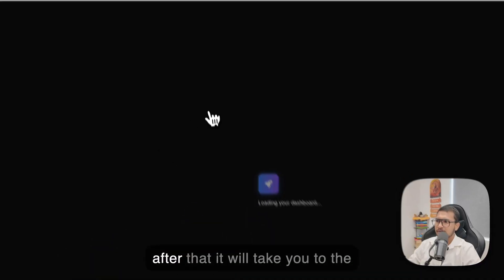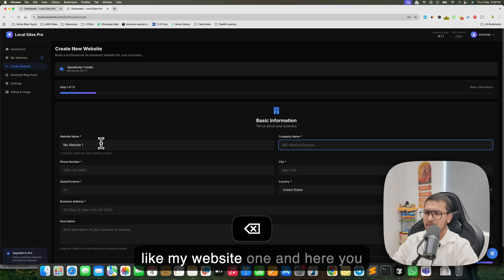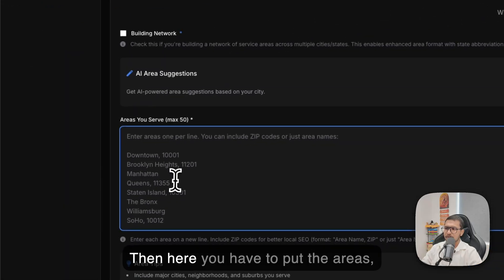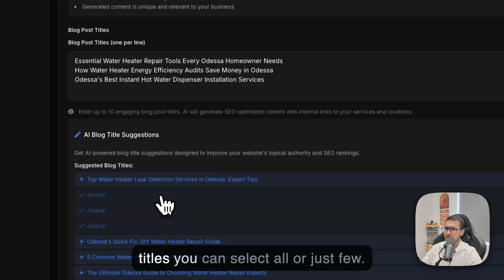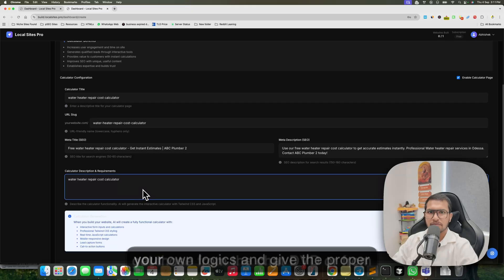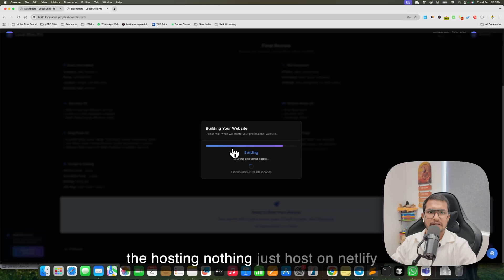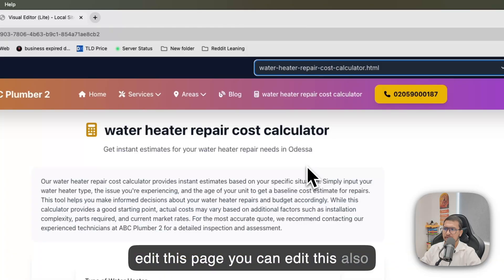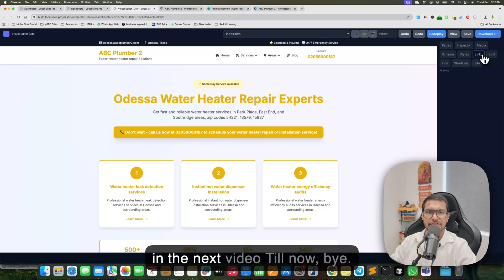How to Build a Local SEO Website FAST 🚀 | Local Sites Pro Tutorial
Want to build a Local SEO website in minutes? 🚀 In this step-by-step tutorial, I’ll show you how to create a fully optimized local business website using Local Sites Pro — in less than 10 minutes!

You’ll see how simple it is to set up, customize, and launch a professional website designed for plumbers, roofers, dentists, and other local businesses without coding or tech headaches.

👉 Perfect for digital marketers, SEO professionals, and agency owners who want to rank & rent, generate leads, or quickly launch client websites.

What you’ll learn in this video:

How Local Sites Pro builds local SEO websites fast

Step-by-step demo (no coding required)

Customizing services, locations & SEO content

Tips to get your site ranking quickly

How to use Local Sites Pro to scale lead-gen sites